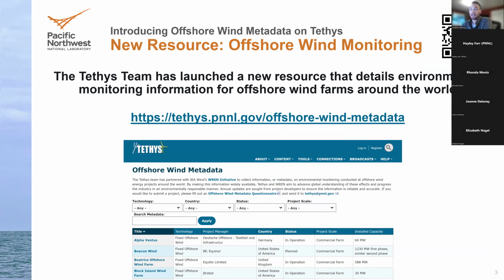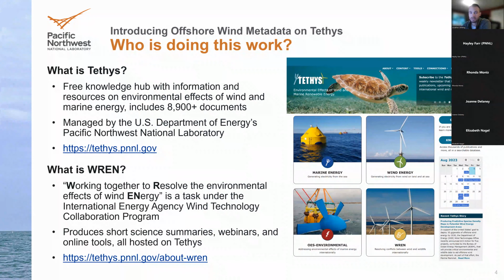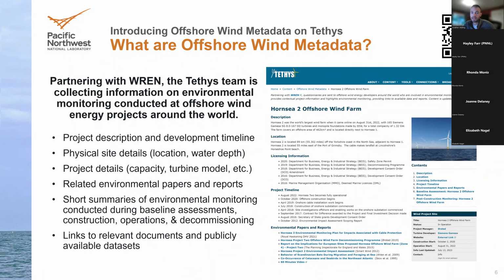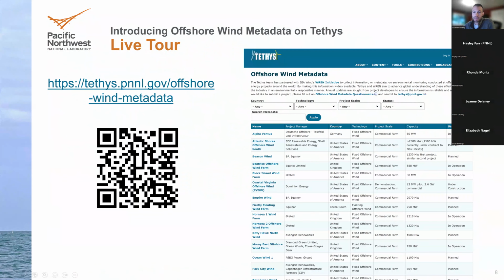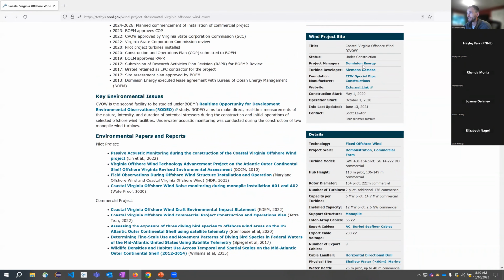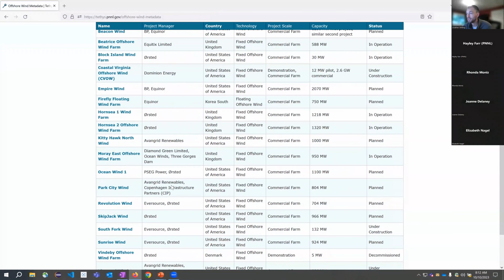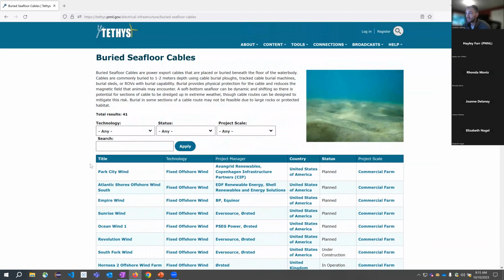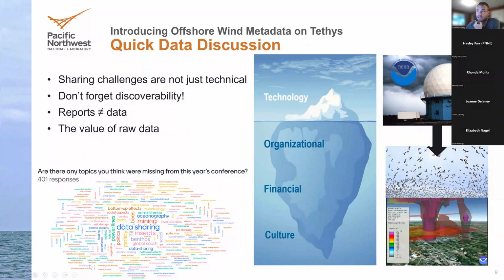Introducing Offshore Wind Environmental Metadata on Tethys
The Tethys team has partnered with IEA Wind’s WREN Initiative to collect information, or metadata, on the environmental effects of offshore wind energy projects around the world. By making this information available, Tethys and WREN aim to enhance transparency around environmental monitoring efforts to progress the global state of knowledge and advance the industry in an environmentally responsible manner.

Annual updates will be sought from offshore wind project developers to ensure the information is reliable and accurate.

This webinar provides more information about offshore wind environmental metadata on Tethys and features a live demonstration of the new tool, highlights several major offshore wind projects around the world, and describes how offshore wind project developers can contribute.